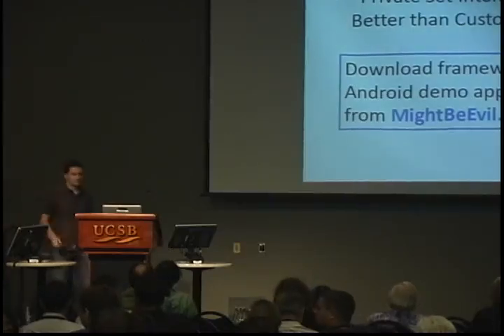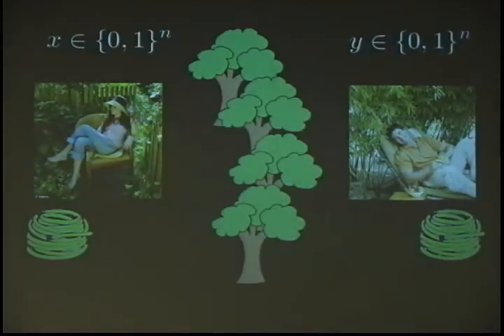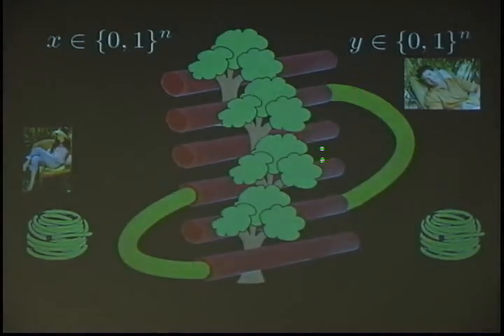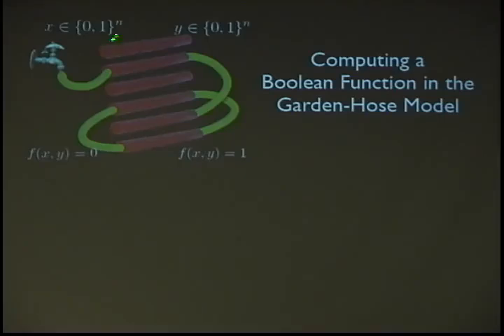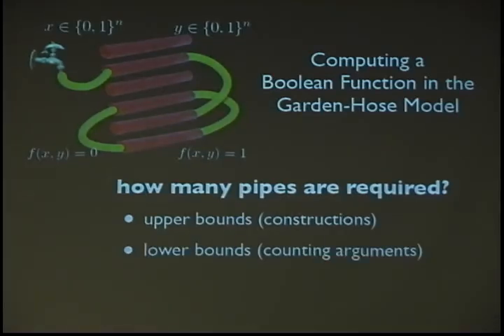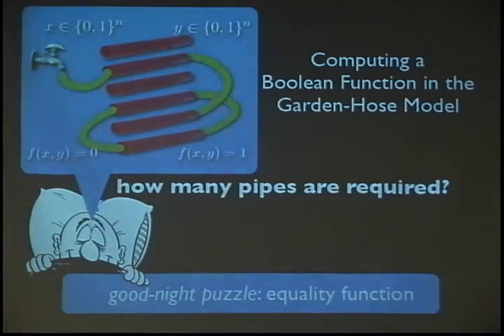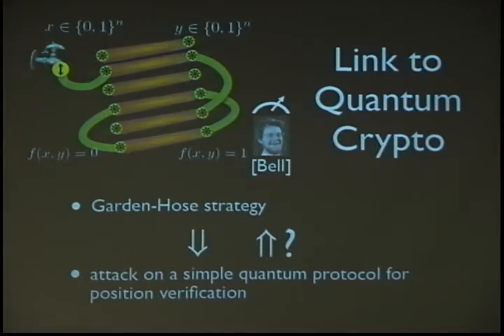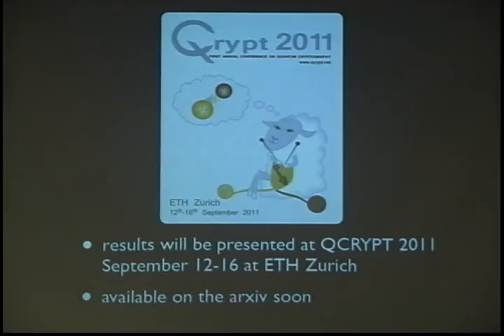The Garden-Hose Model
Crypto 2011 Rump session presentation for Harry Buhrman, Serge Fehr, Christian Schaffner, Florian Speelman, talk given by Christian Schaffner